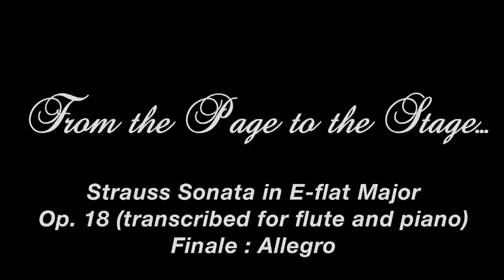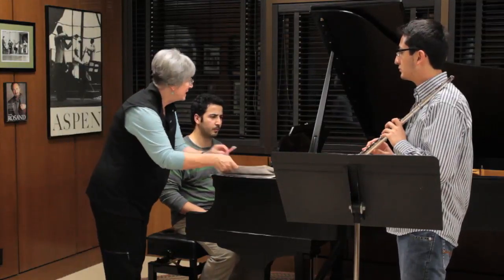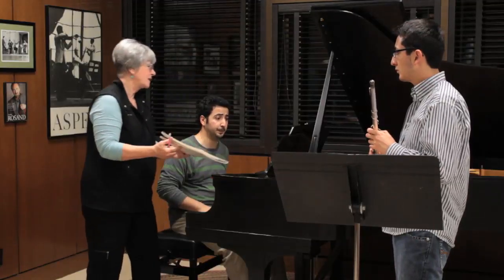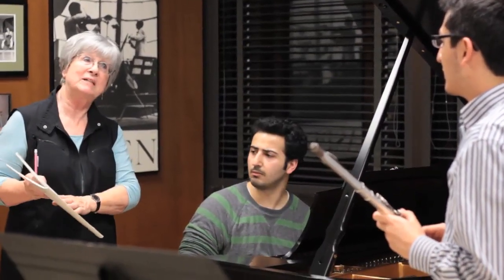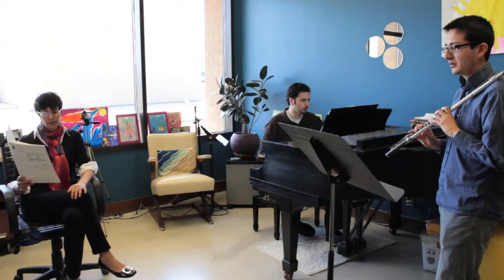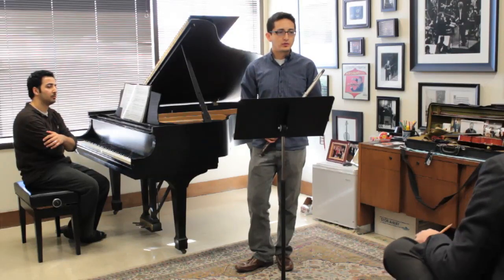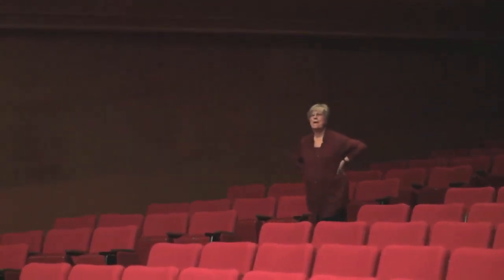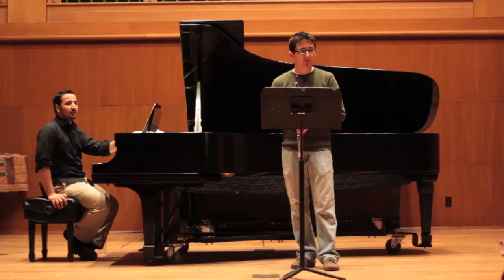From the Page to the Stage...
Performers:
Daniel Velasco, flute (MM Flute Performance)
Aram Arakelyan, piano (MM Collaborative Piano Performance)

Coached, Performed, and Recorded at
The Butler School of Music
College of Fine Arts

Faculty Coaches:
Anne Epperson, Professor of Collaborative Piano
Marianne Gedigian, Professor of Flute
Brian Lewis, Professor of Violin

Directed and Edited:
Dylan Neal

Camera and Sound:
Dylan Neal
Ryan Neal
Nicole Licea
Stephen Olmos